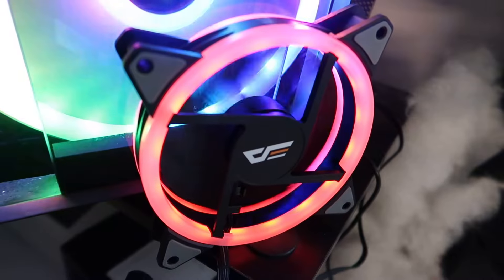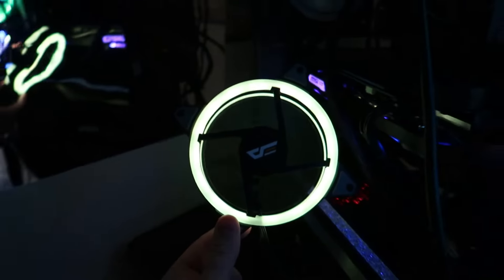darkFlash 120mm RGB Fan, Addressable ARGB Fans Compatible with Asus Aura Sync, DR12 Pro PC Case Fan,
If your interested you can buy it
darkFlash 120mm RGB Fan, Addressable ARGB Fans Compatible with Asus Aura Sync, DR12 Pro PC Case Fan, 16 dBA Low Noise Computer Case Fans, Adjustable, Colorful pc Cooling Fans with Control Hub, 5 Pack
Hello Do You Have A Product Or Products That You Would Like Me To Promote And Do a Full Dedicated Video Review? I Offer Full Honest Unboxing And Review Videos FOR YOUTUBE & Amazon Video Hub ( I Do Not Do Any Fake Amazon Text or Photo Reviews I Find Them fake And Dishonest And i dont Do them I Am 100% Honest On My Feedback and reviews and my followers Trust me to be honest and because im honest i feel you will gain more loyal customers over time than Dishonest reviewers - Anyone Can send me a Product for me To Keep And I'll Review it For You And uploaded it onto my youtube channel And my Amazon Video hub Where future customers can View it I DO NOT BUY ITEMS FIRST So dont contact me if you want me to purchase your item first then review it, i Dont buy items i find that is a dishonest way to review items because it forces Reviewers to make fake videos just so they get paid and that is unacceptable to me because i am 100% HONEST with my reviews. if you are interested My YT and amazon videos help lead to over 500 Item sales PEr month! and its because buyers can trust me opinion and know that what i say is my own words not from a seller or someone else because they know im down to earth and honest and i will never change i will always be Honest and a lot of honest sellers Love me for this if needed i can show proof of my videos performance the last 30 days just ask via email. Please Send Me An Email Me At I Review Anything & Everything From Movies To Tech To Food to home and home and more! I Really Enjoying Making Review Videos & I Also Cross Promote All The Products I Review Across 5+ Social Media Networks!